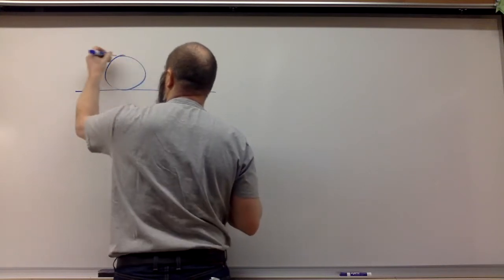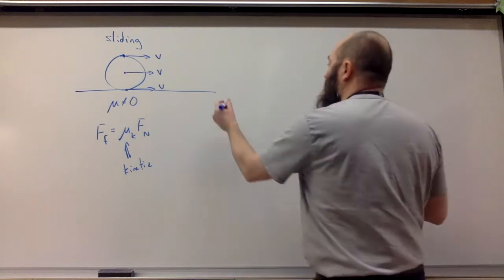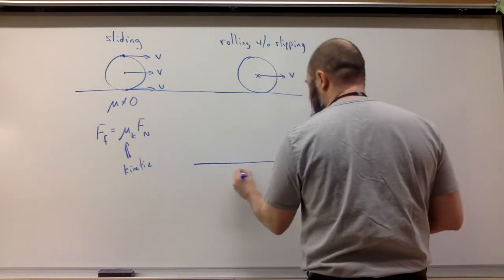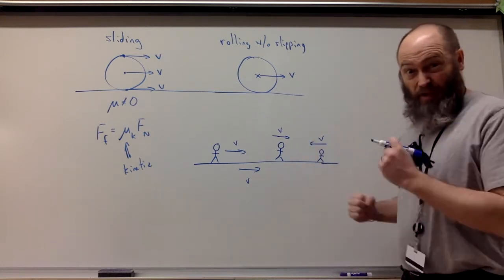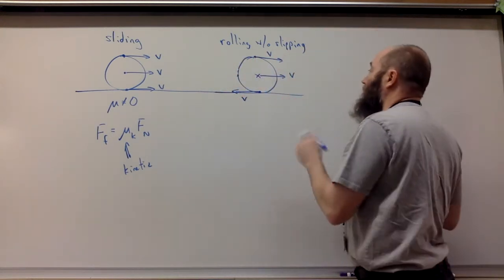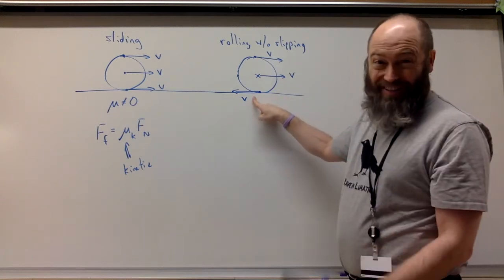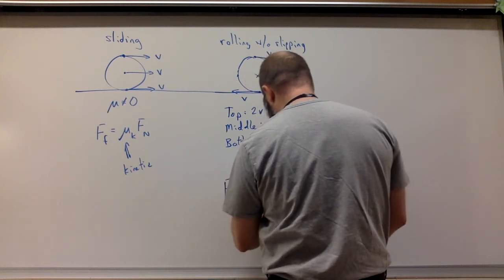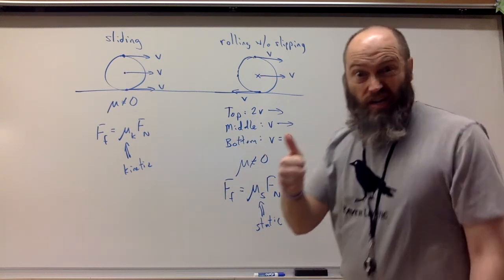Rolling without slipping = no heat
An object rolling without slipping will produce very little heat.  Learn why.